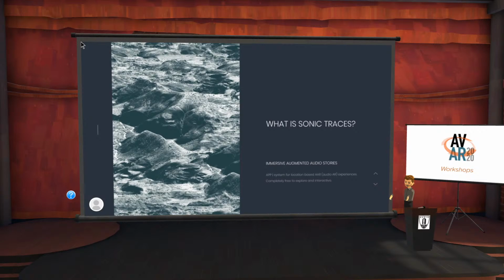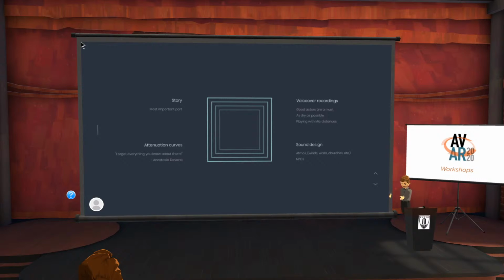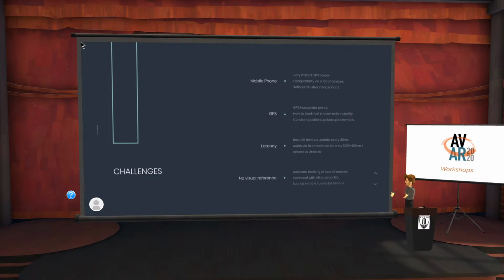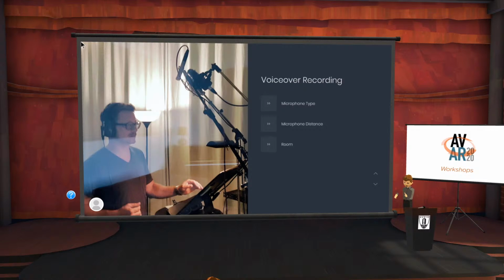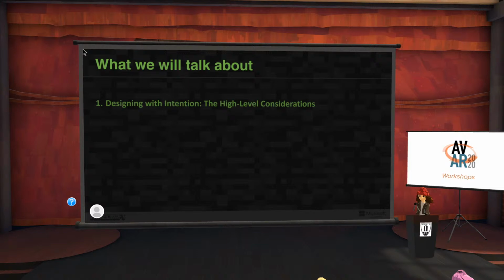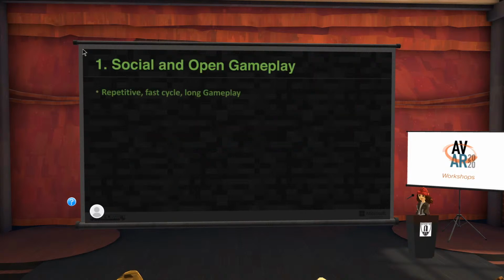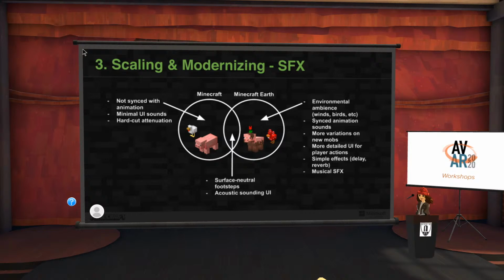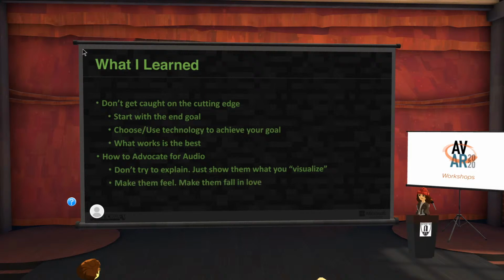AVAR2020 Workshop Session 5: AR Audio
11:30 - 12:25 Wednesday, August 20
Thomas Aichinger, Scopeaudio, Austria
TITLE: SONIC TRACES: AR audio at the Viennese Heldenplatz
My workshop shall give people a hands-on approach on how to create immersive 3D audio landscapes for AR audio applications. Furthermore I will talk about the technical possibilities that are out there - like Unity, Wwise, binaural decoders, spatializers... But I will not limit my workshop to technical stuff. How do you guide your audience? You always have to deal with all kinds of user interaction as there is no ’path’, only a free to explore mode - very similar to game audio. But, different to game audio, you deal with a very unexperienced audience. After the workshop audio professionals shall be able to evaluate AR audio apps and furthermore be aware of the necessities of good immersive audio storytelling.

12:30 - 1:30 Wednesday, August 20
Shauny Jang, Microsoft
TITLE: Minecraft Through a New Lens: Recontextualizing Audio for Mobile AR
With the rising popularity of VR/AR/MR, the audio community is alive with the possibilities of new perspectives and bleeding edge tech, but are these new possibilities incongruous with the straightforward aesthetics of Minecraft? Where does Minecraft Earth fit in in a world of ambisonics and head tracking? Do creepers need HRTF? The challenges of recontextualizing Minecraft for mobile AR might not be what you expect. Its easy to get lost in the allure of VR/AR/MR, but the most important problems to solve often have very little to do with the emerging technologies. Sometimes bringing existing IP into the future necessarily confines you to the constraints of the past, and thats not necessarily a bad thing.